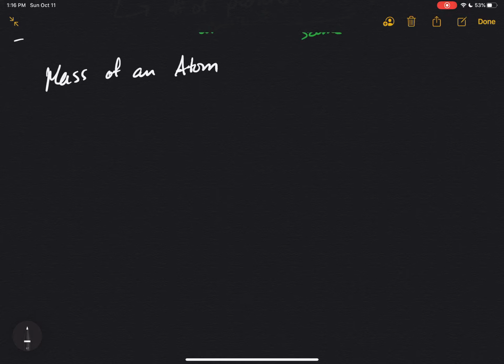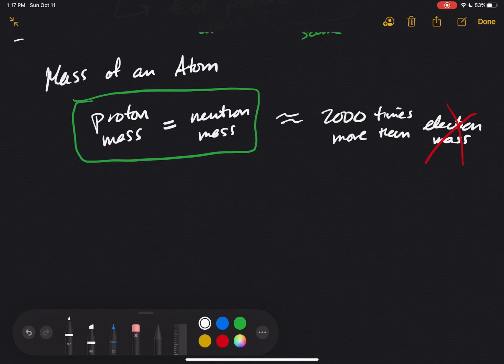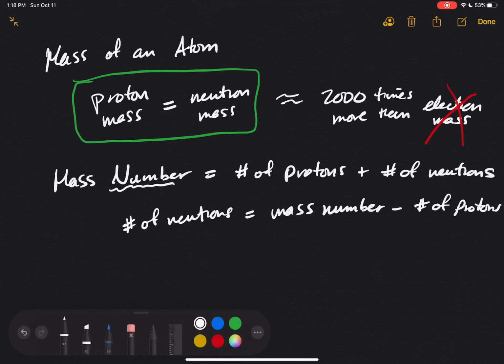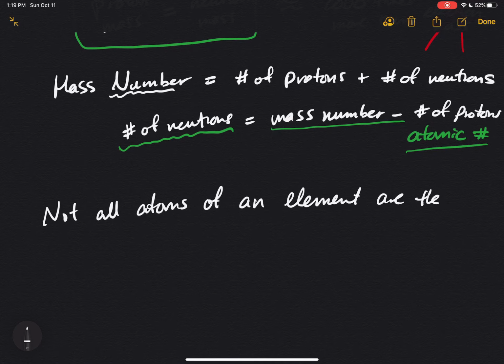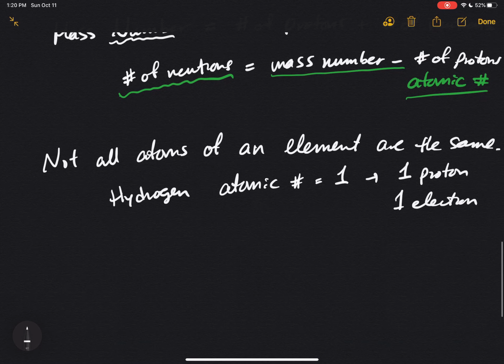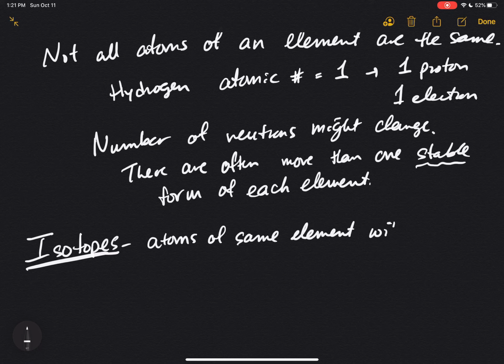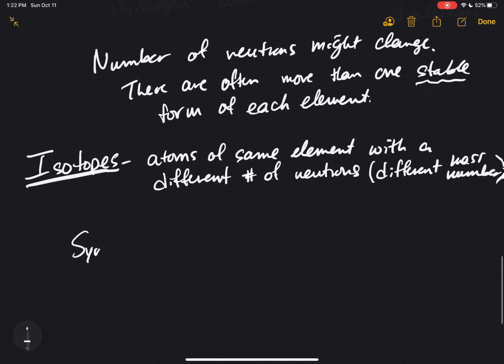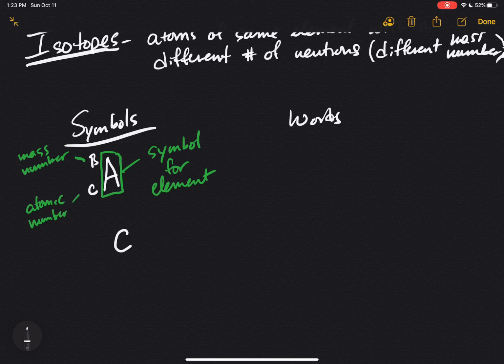Distinguishing Between Atoms Part 2